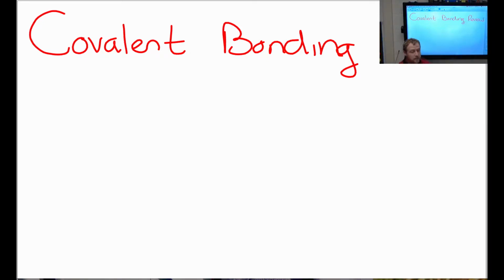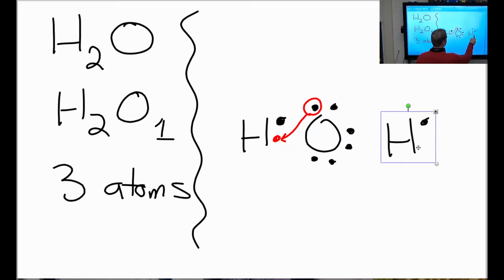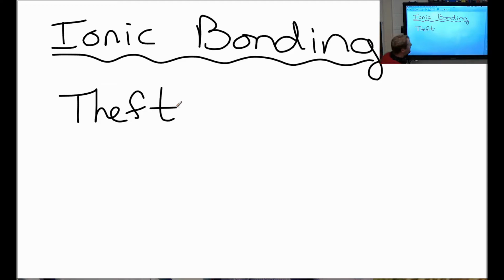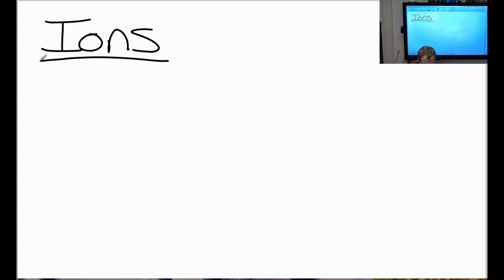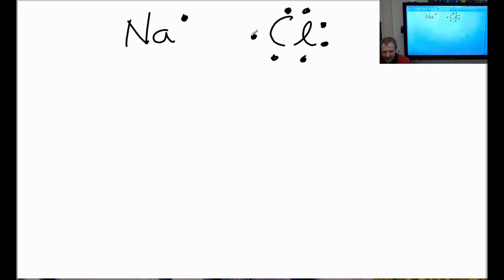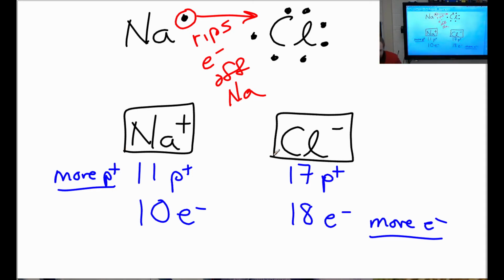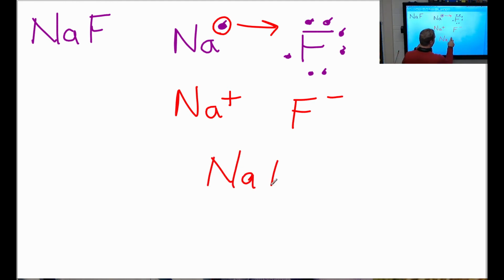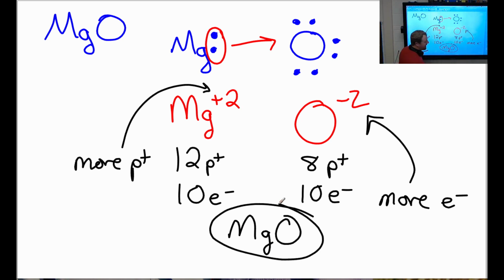MSC Unit 04 - Lesson 02B (Ionic Bonding)